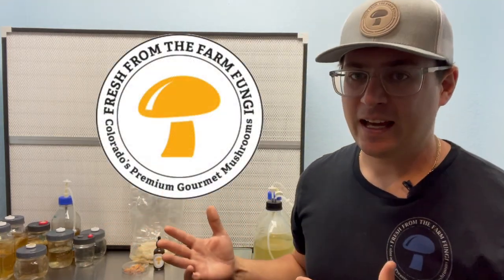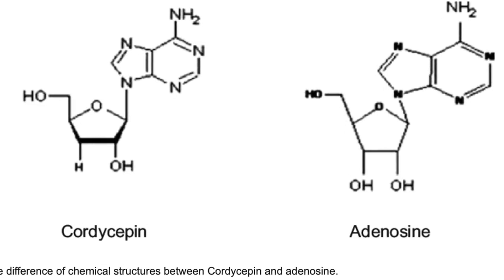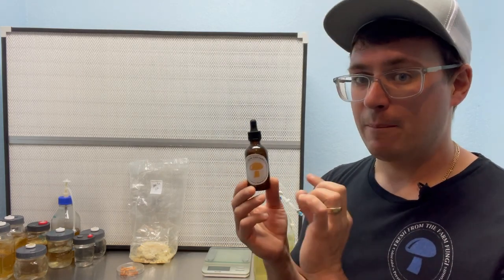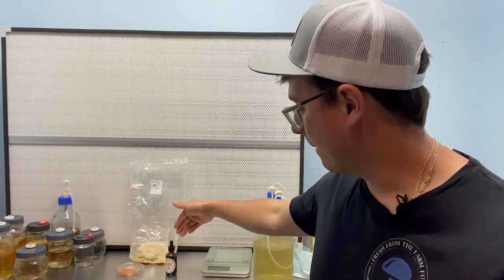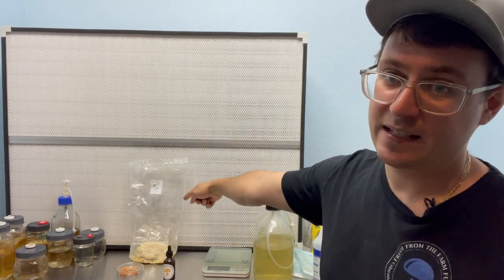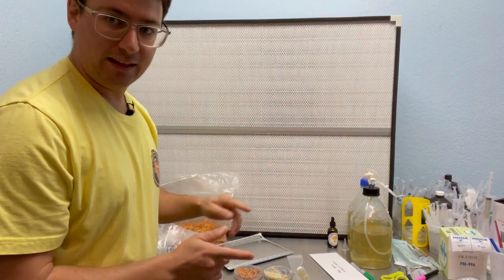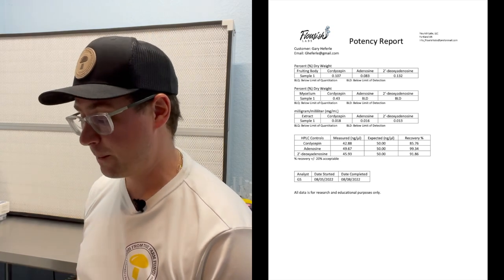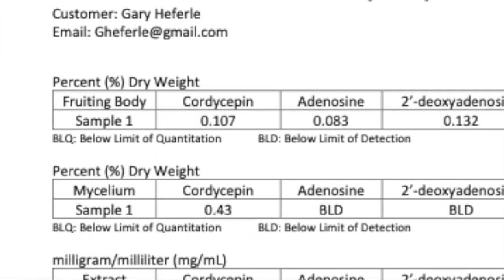CORDYCEPIN TESTING: Fruiting Body, Myceliated Rice or Dual Extract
This video addresses the age old debate: What part of the fungi contains more active compounds? Fruiting Body or Mycelium on Rice?  We also explore our dual extracts for cordycepin content, adenosine and 2'-deoxyadenosine.